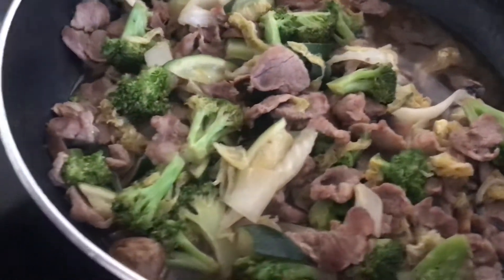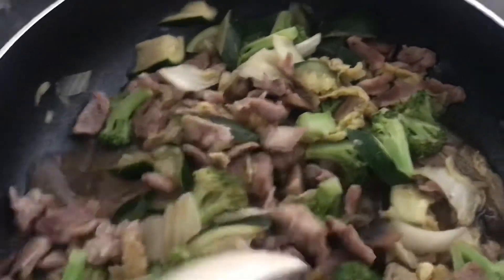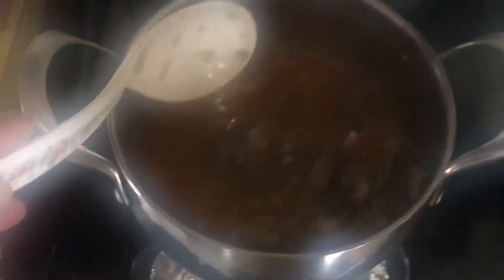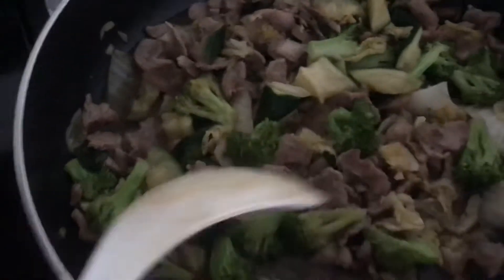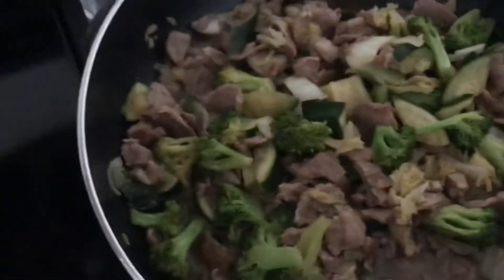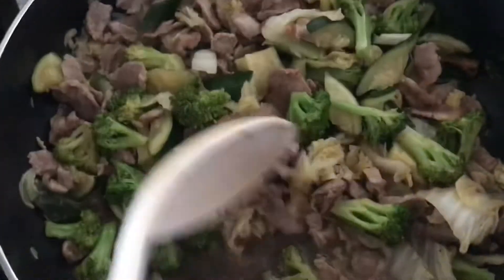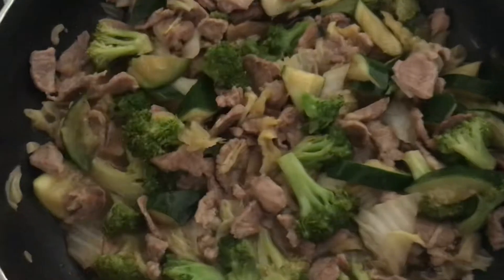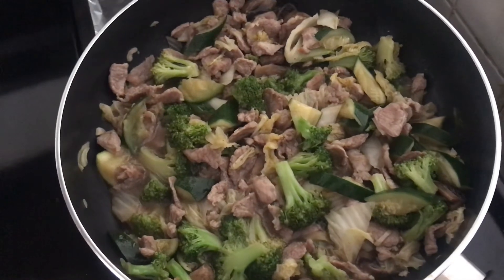Ep414 cooking dinner yummy food